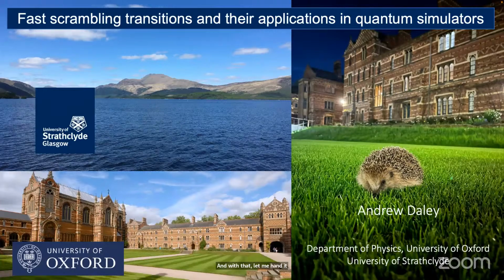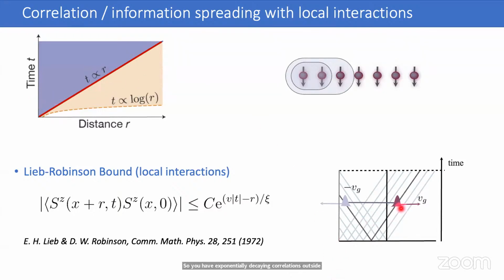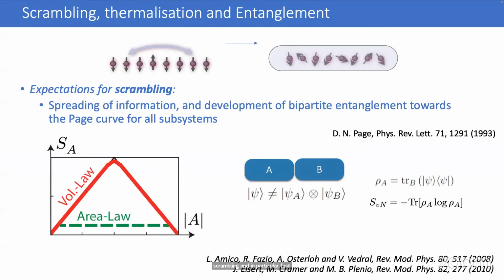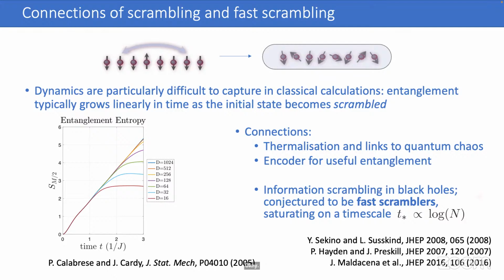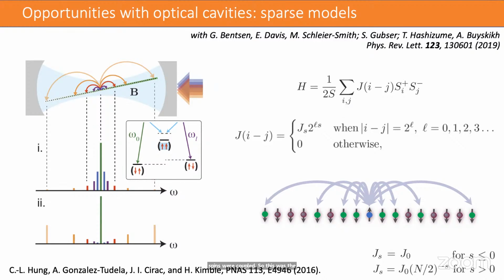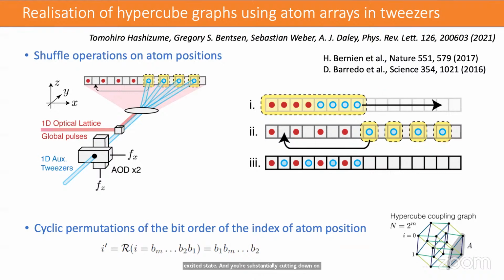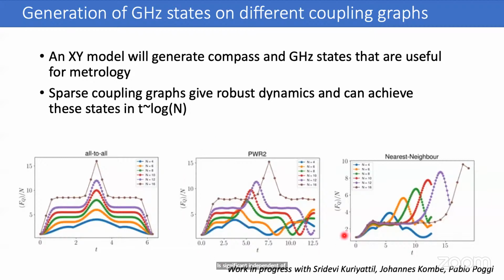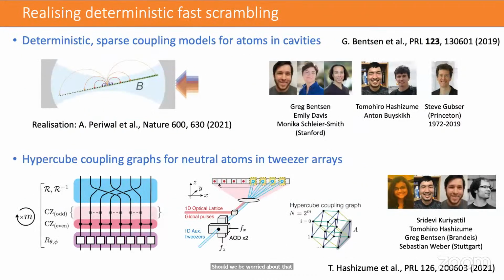JQI Seminar April 8, 2024: Andrew Daley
"Fast scrambling transitions and their applications in quantum simulators"

Speaker: Andrew Daley, Oxford

Abstract: "In many-body systems of cold atoms and their applications to quantum metrology and quantum computing, there are important questions around how large an entangled many-body state we can usefully and reliably prepare in the presence of decoherence. Information spreading and entanglement growth are typically limited by Lieb-Robinson bounds, so that the useful system size with short-range interactions will grow only linearly with the coherence time. However, for systems with long-range interactions (e.g., atoms in cavities) or movable tweezer arrays, we can engineer so-called fast scrambling dynamics, where information is spread and entanglement is built up on a timescale that grows logarithmically with the system size.

I will give an introduction to these ideas and an overview of our recent work exploring these implementations of fast scrambling. We explore fast scrambling in sparse coupling models and effective hypercube geometries that are realisable in current experiments with tweezer arrays or atoms in optical cavities, identifying a dynamical transition with universal scaling behaviour marking the onset of scrambling with different levels of long-range connectivity. I will discuss how these transitions can be observed in neutral atom arrays, and discuss applications for the realisation of useful entangled states using these dynamics."